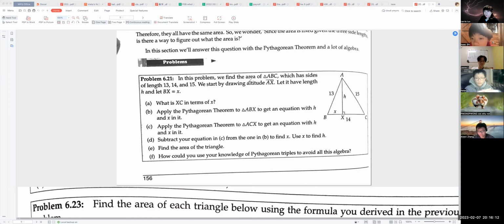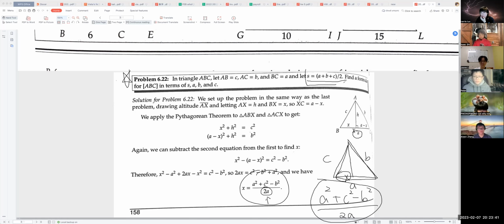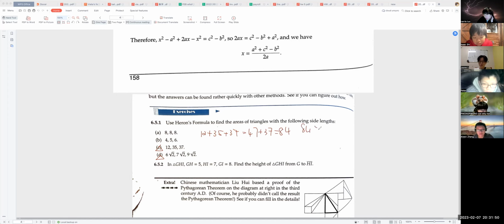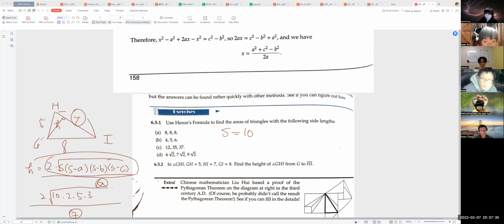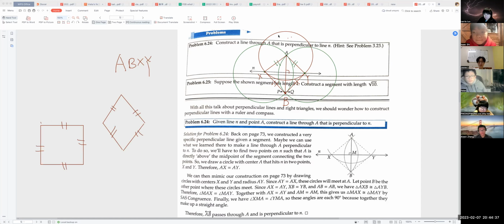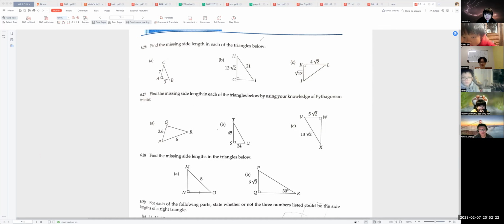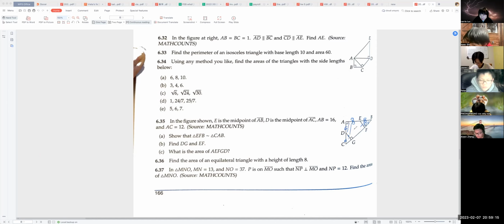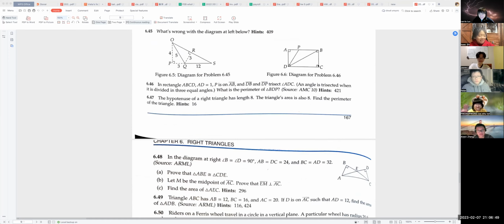amc 10 class 9